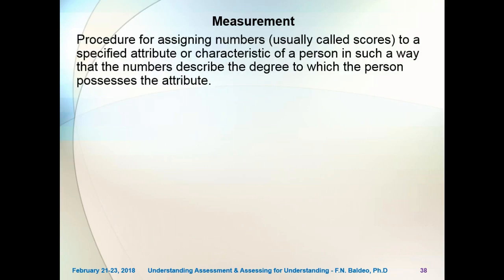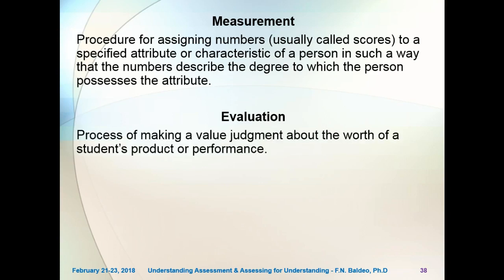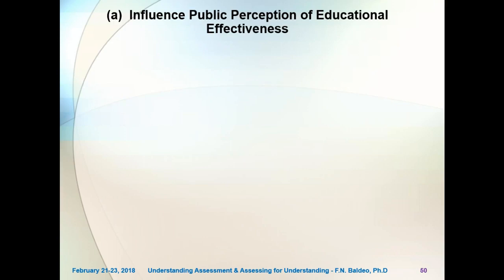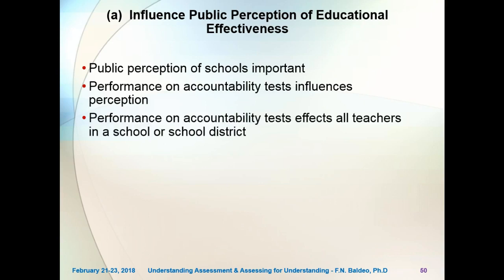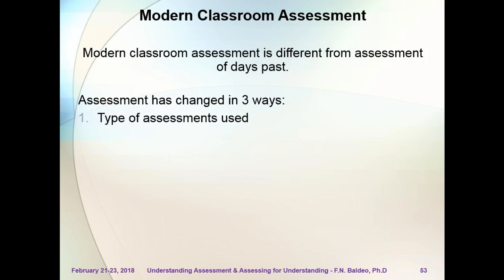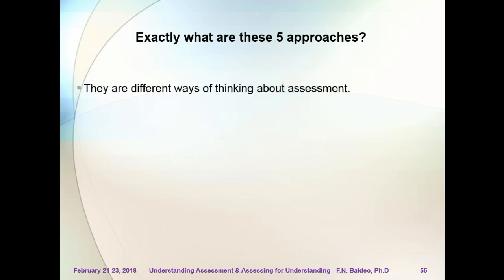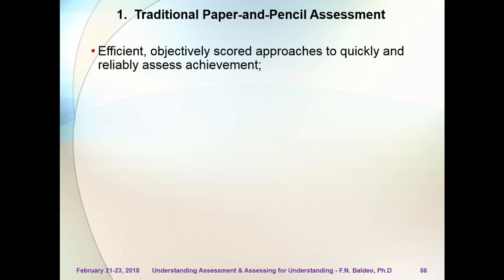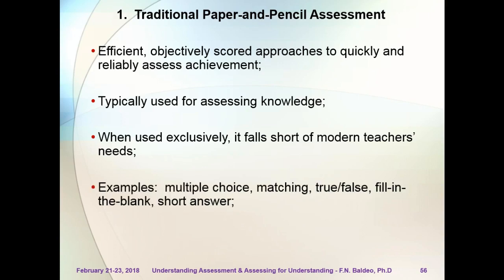Balddeo EDTE 524 # 2.2